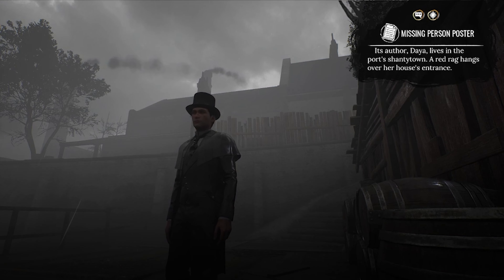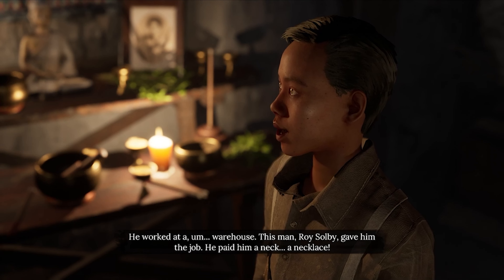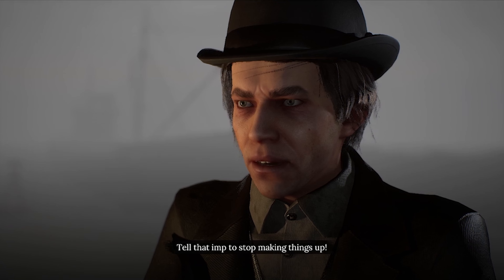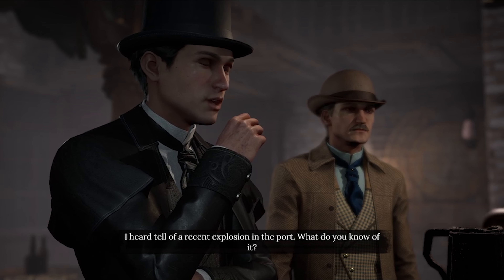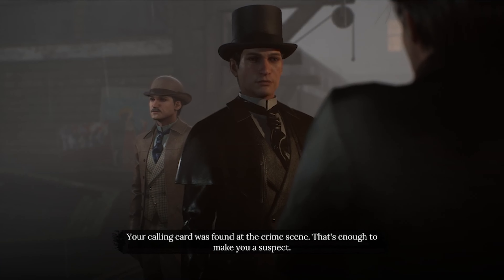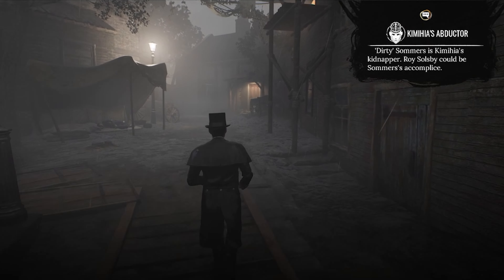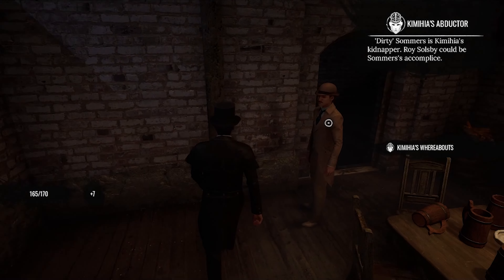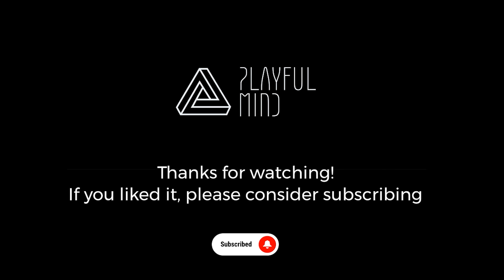Sherlock Holmes: The Awakened - Next case, more impressions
Not gonna do a full playthrough of this, as I am doing some other playthroughs but I wanted to share more gameplay and impressions. So far, I am enjoying it a lot, even though I sometimes solve things mostly by trial and error :)